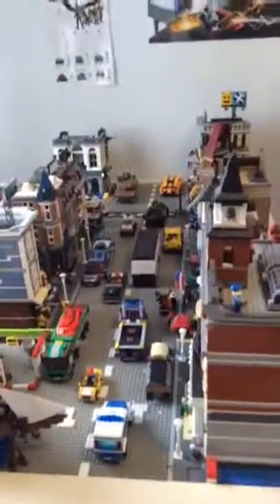LEGO set review/quiz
Hello there, in this video I will review a lego set, but I won’t tell you which one.